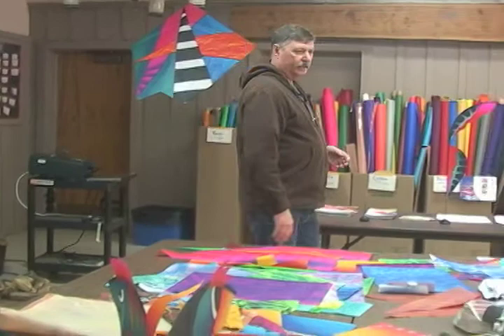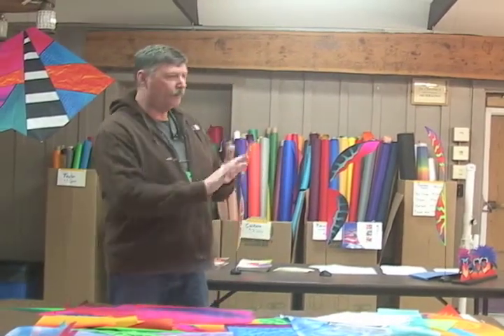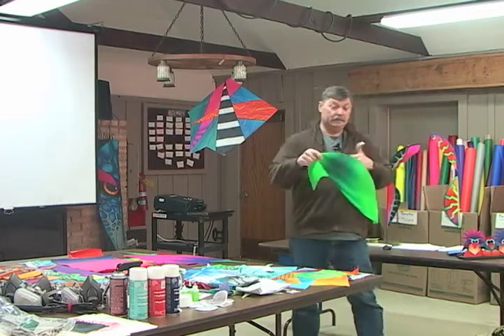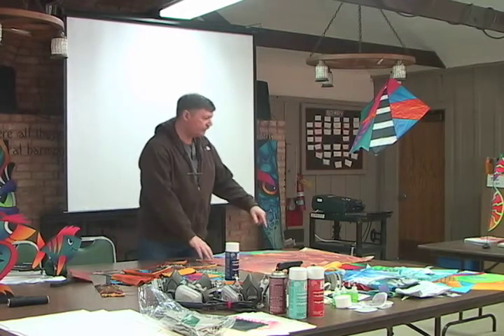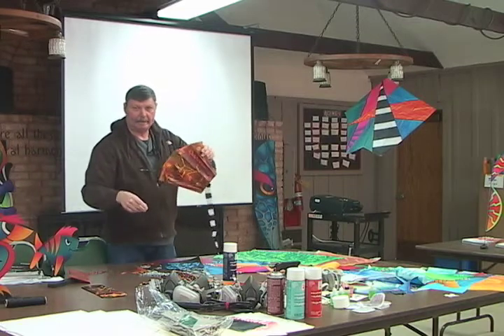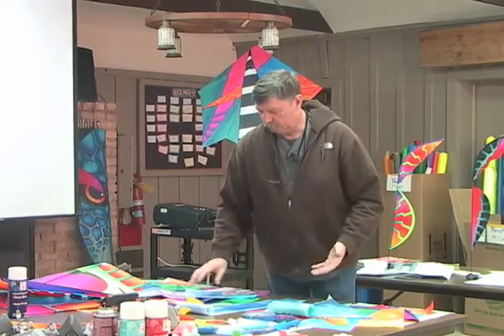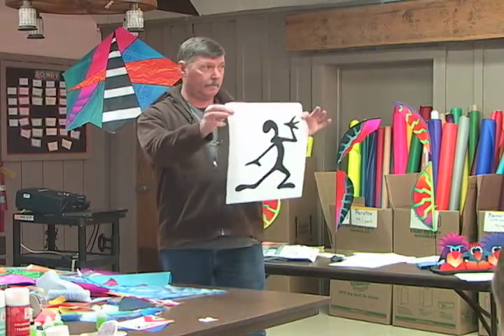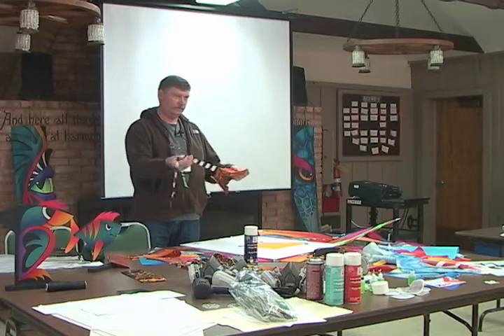Painting The Sky - Creating Effects on Ripstop by Scott Hampton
Painting on ripstop; creating different designs and effects. Use soap to create effects. Fading or shading of paint to create effects. Learn why to spray light paint colors on ripstop first.